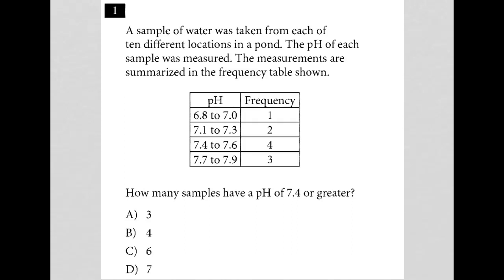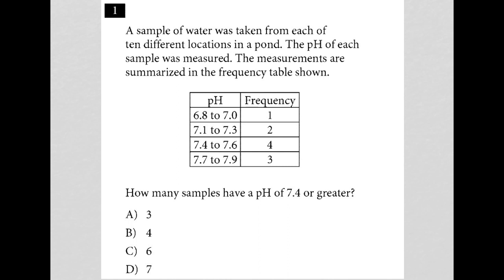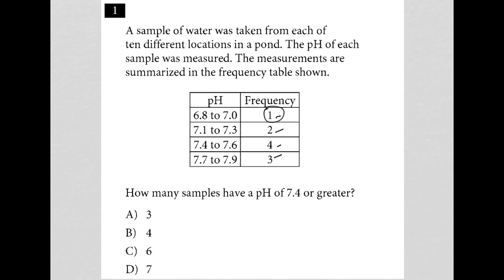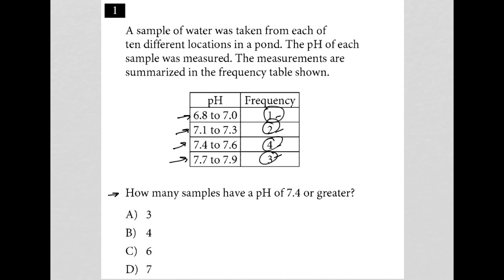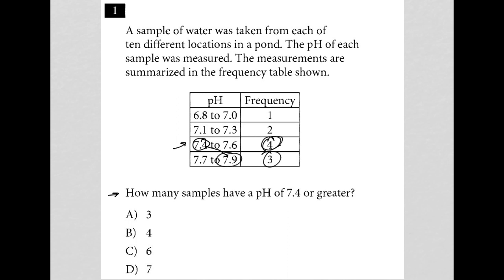A sample of water was taken from each of ten different locations in a pond. The pH of each sample...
March 2021 QAS Section 4 Question 1:

A sample of water was taken from each of ten different locations in a pond. The pH of each sample was measured. The measurements are summarized in the frequency table shown. How many samples have a pH of 7.4 or greater?